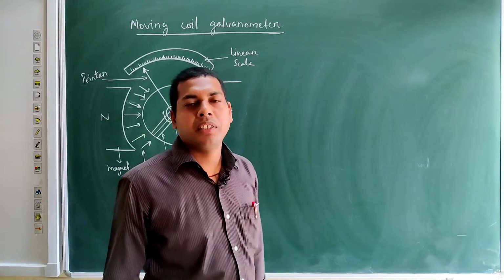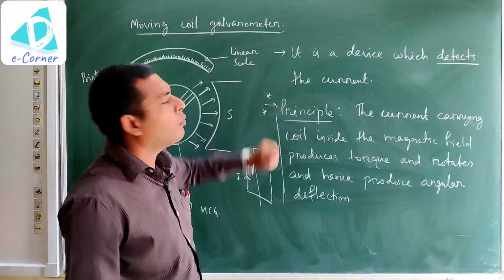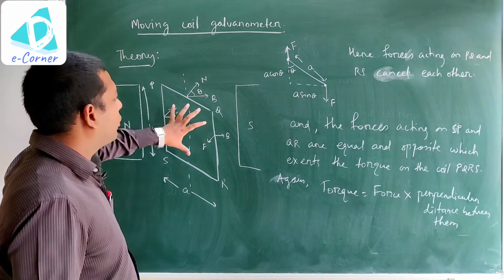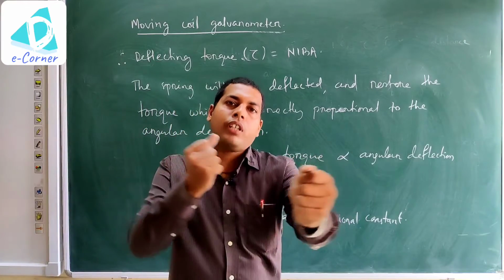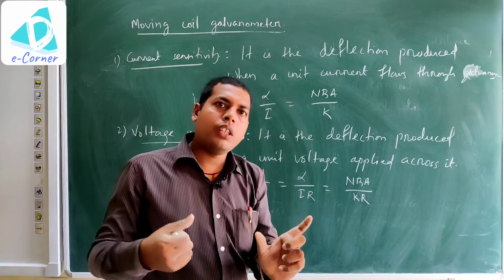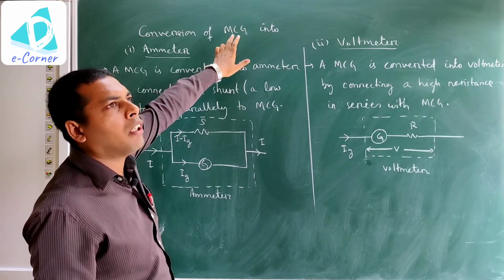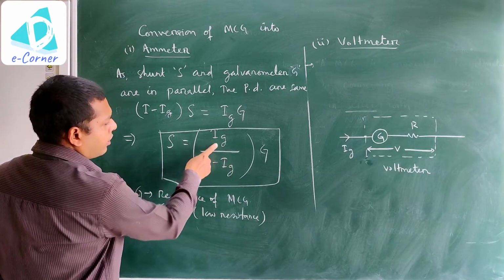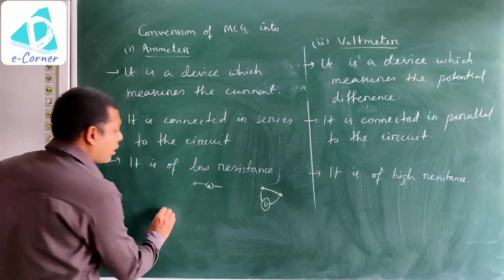Magnetic effect of current part 11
Moving Coil Galvanometer, it's convertion into ammeter and voltmeter.